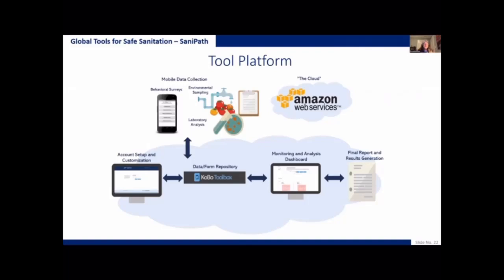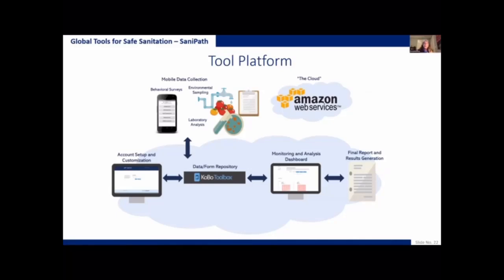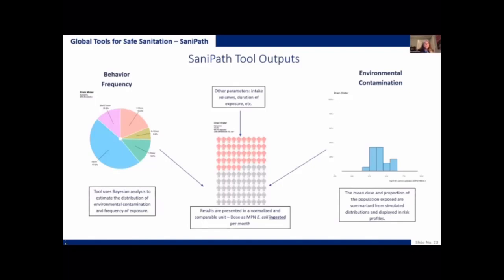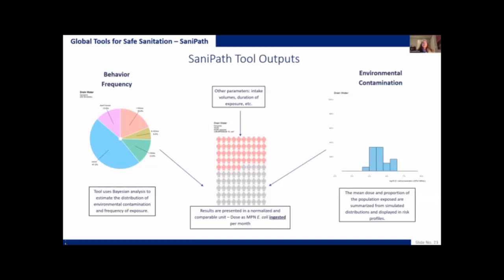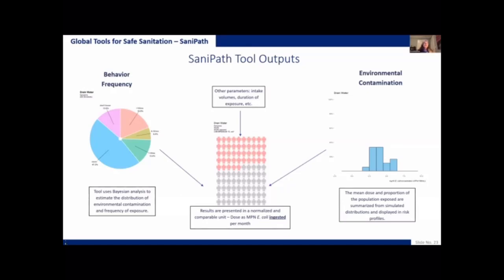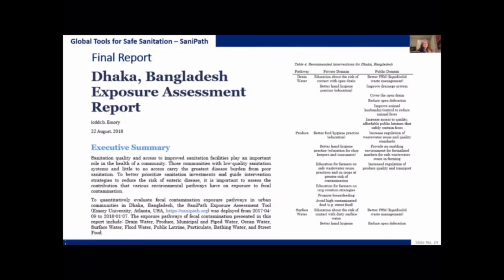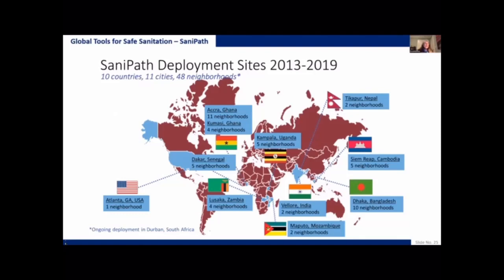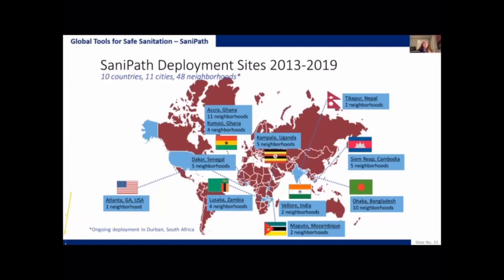70-Outputs from Sanipath tool